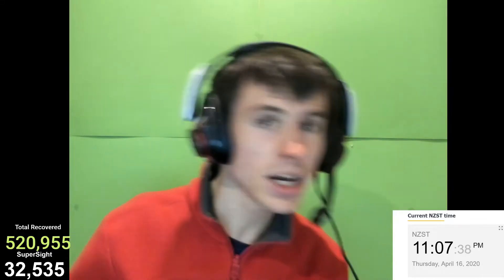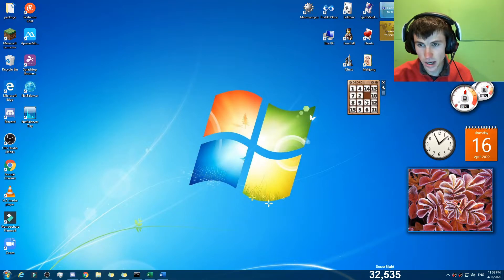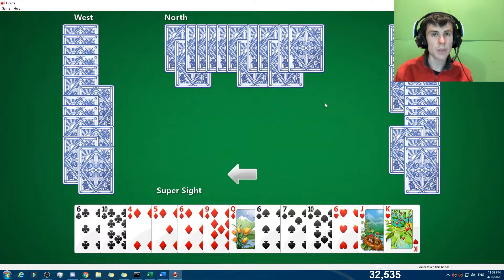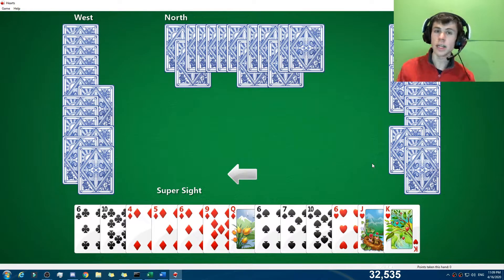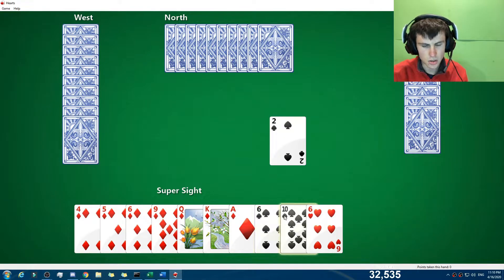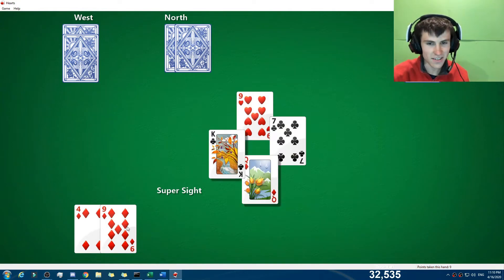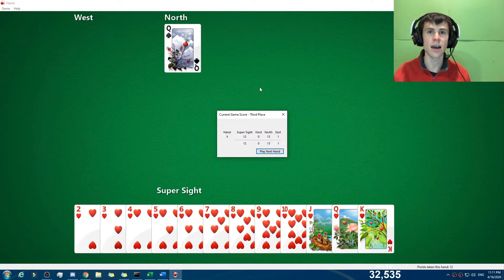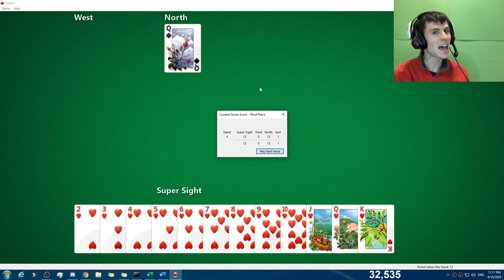Coronavirus Quarantine Day #22 My World as SuperSight!